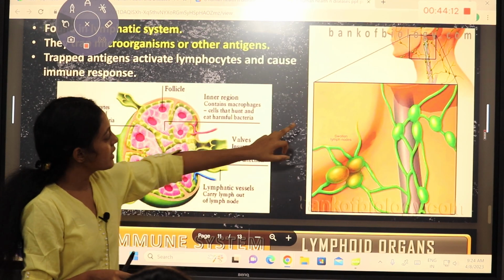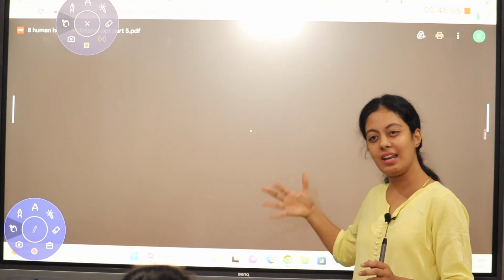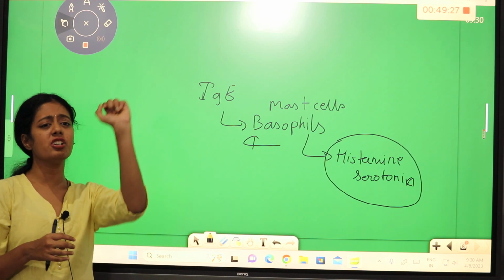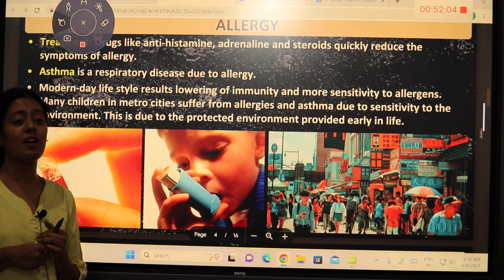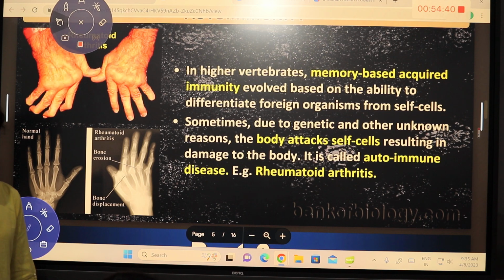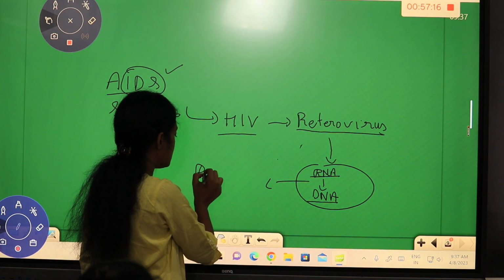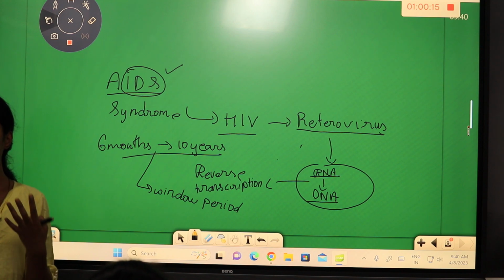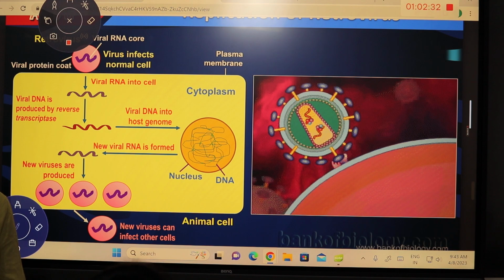Coaching center for NEET, CET, IIT JEE